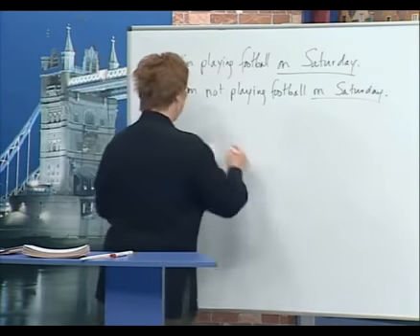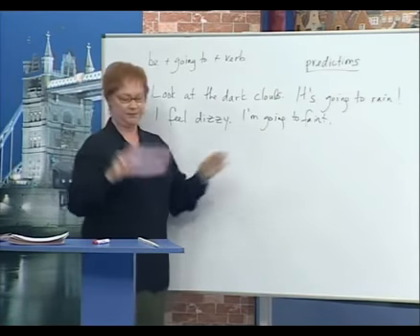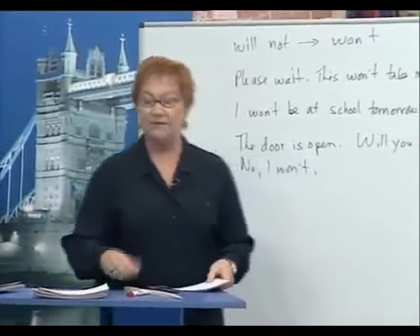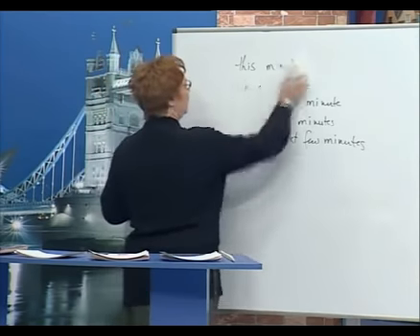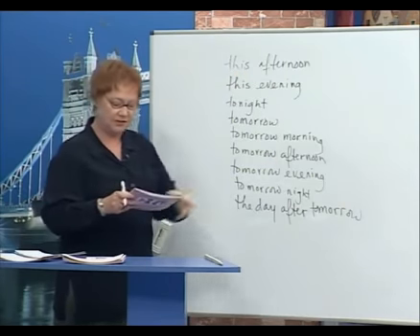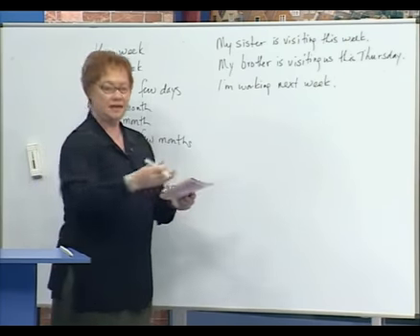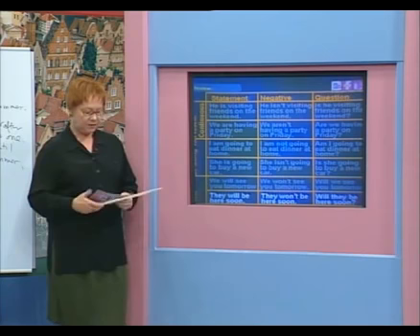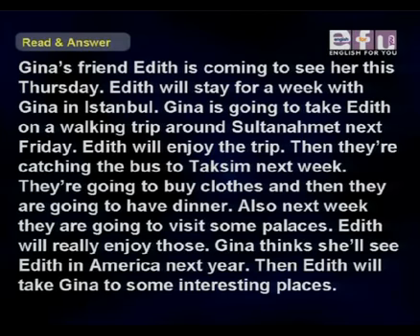Beginner Levels Lesson 21/80 What are you going to do?